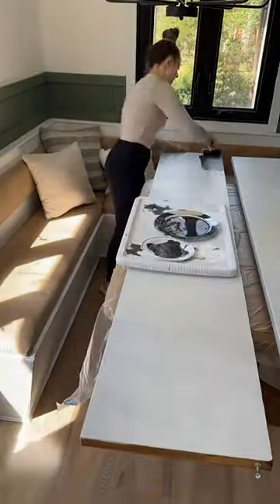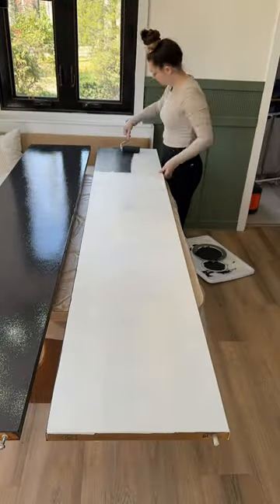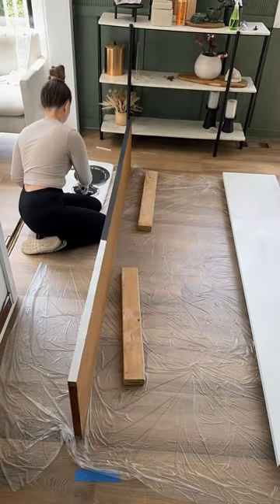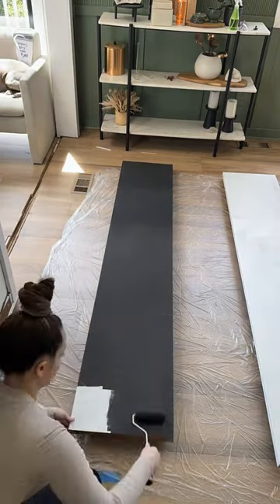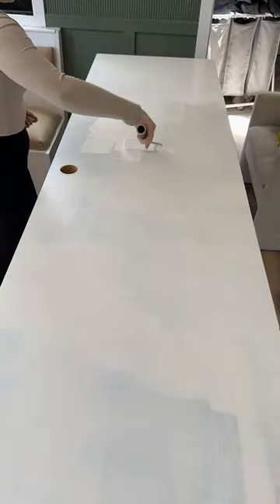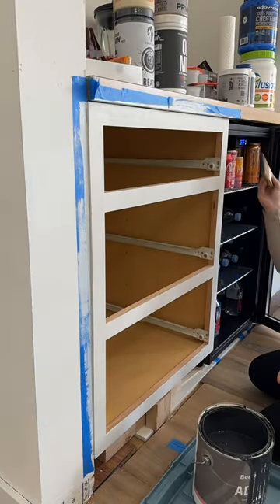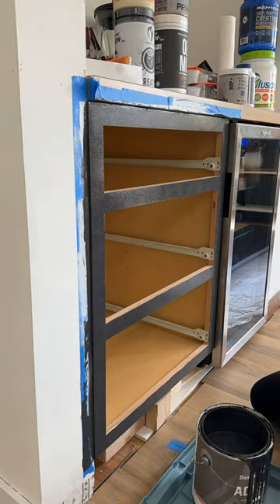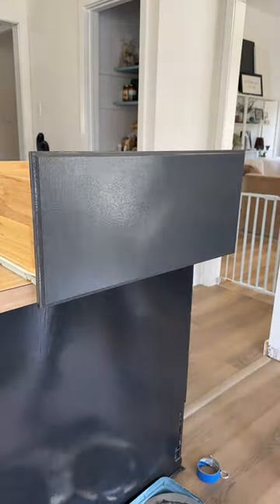GOODBYE | HOT MESS LAKE HOUSE RENOVATION PART 248